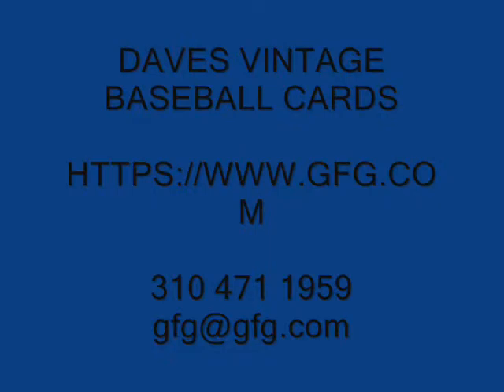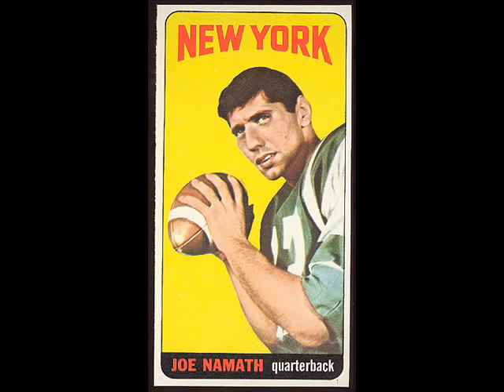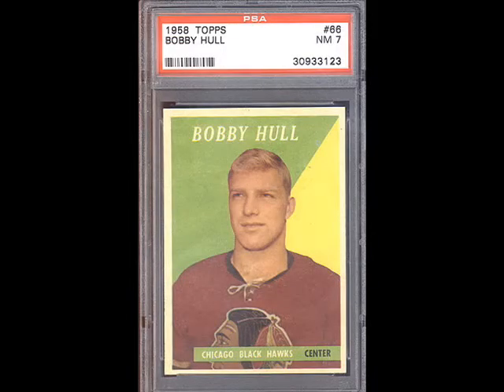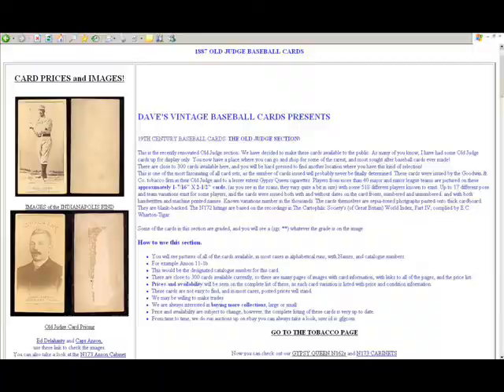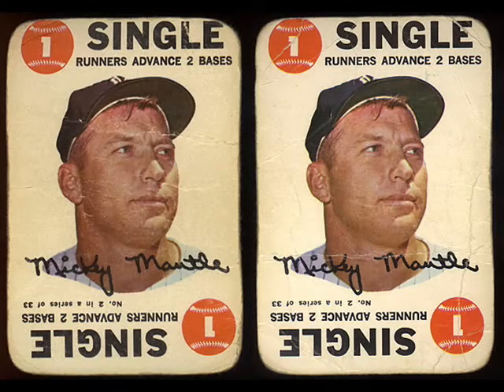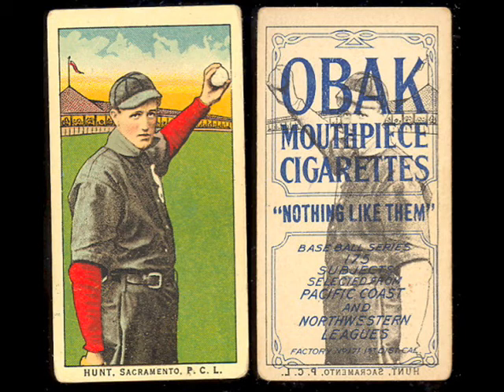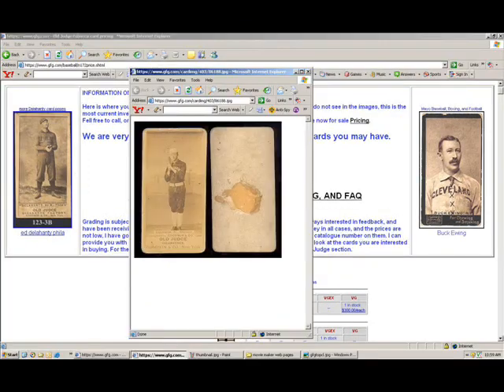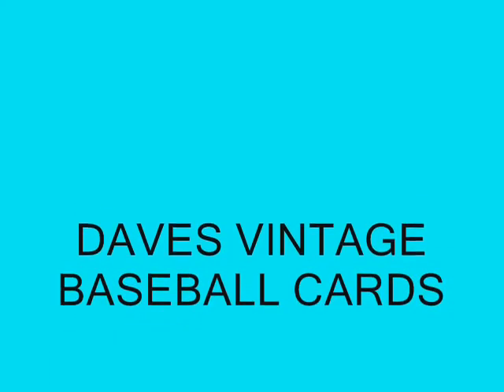Welcome and tutorial for Daves vintage baseball cards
We are giving a tour of the site, different sections and some of the material we carry, also brief instructions on buying and checking out at Daves Vintage baseball cards.
This video goes into more detail than the earlier welcome video